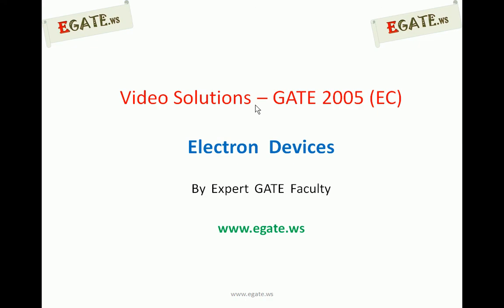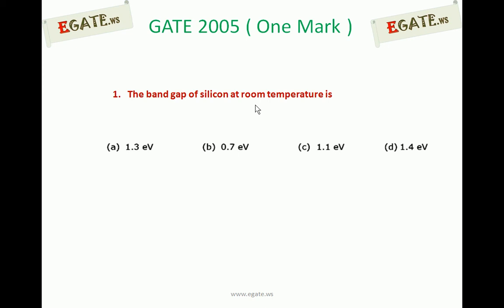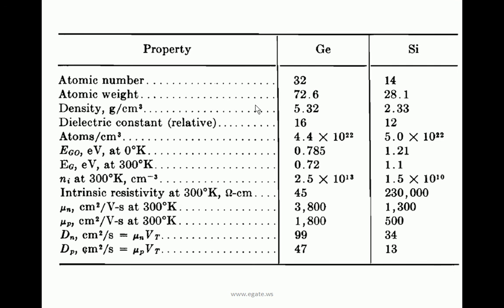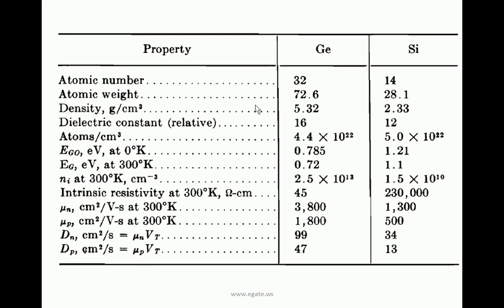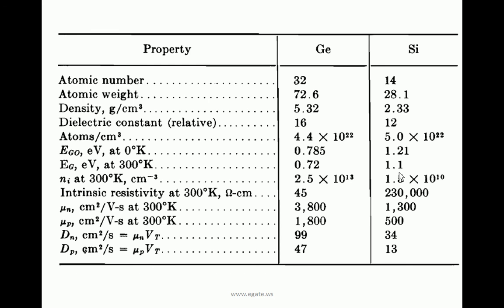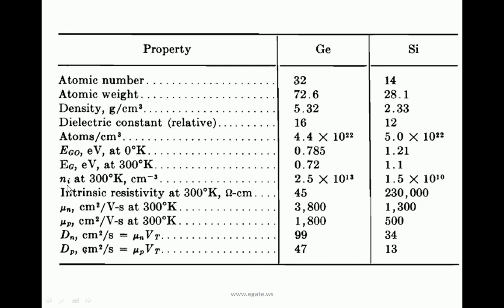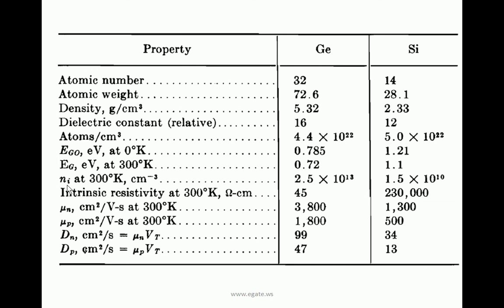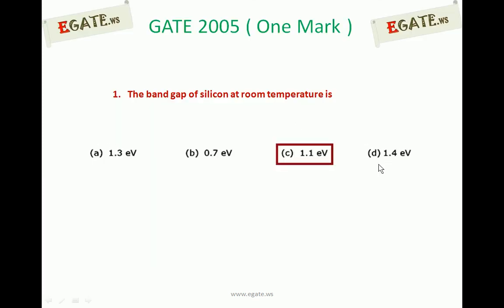Question on Semiconductors - GATE 2005 ECE (One Mark) (Electron Devices)